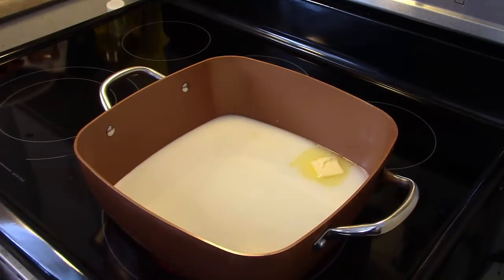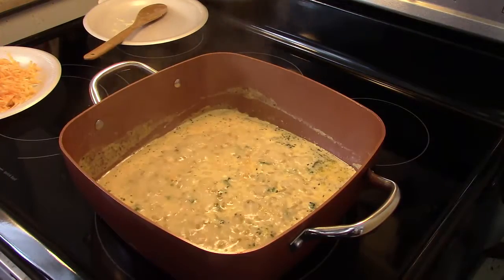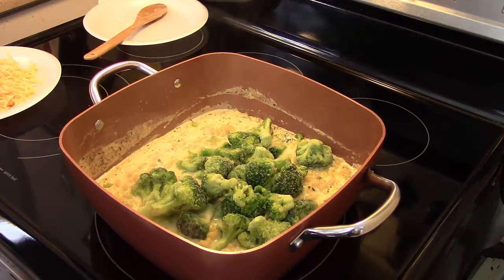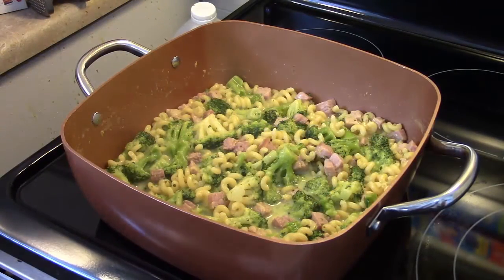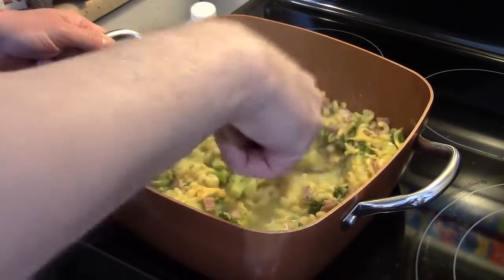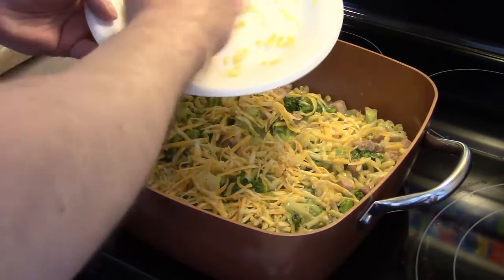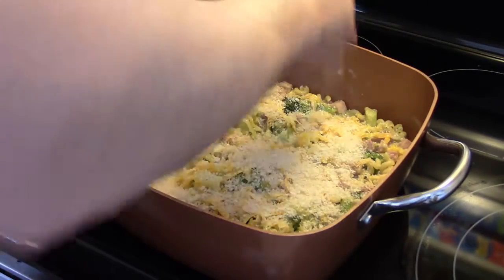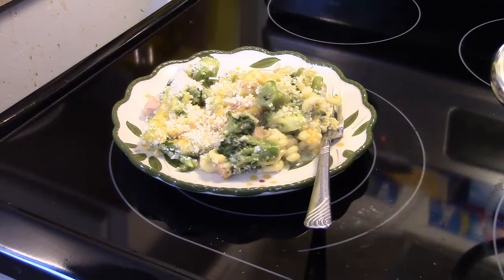Cheddar Broccoli Pasta Bake in the Copper Chef XL